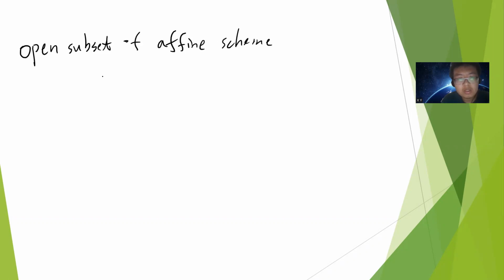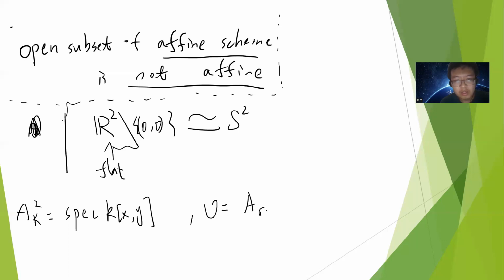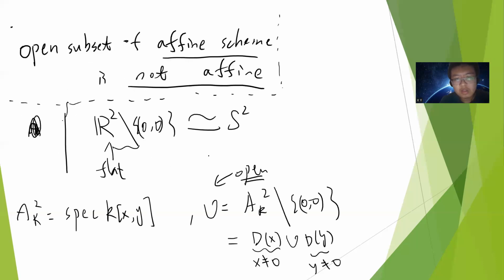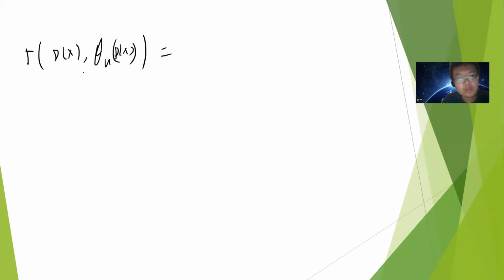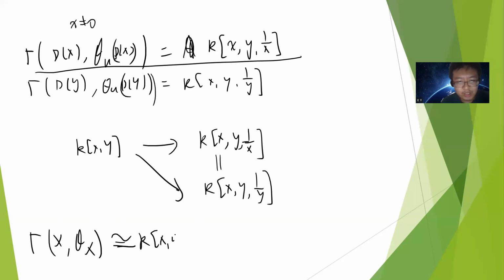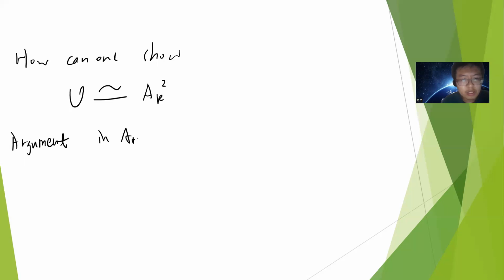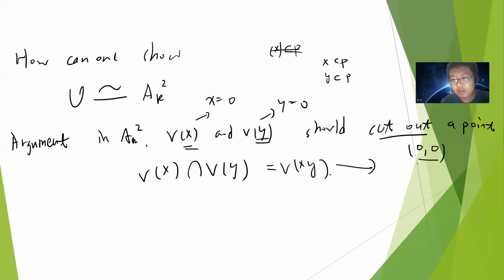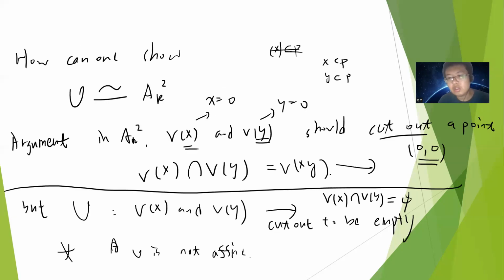Algebraic geometry: Non-affine scheme example3 affine plane minus the origin